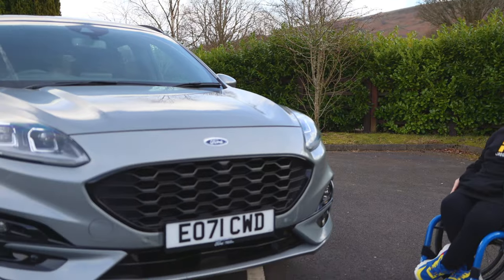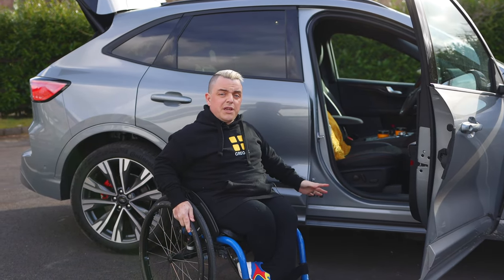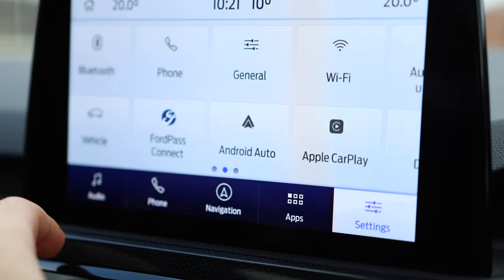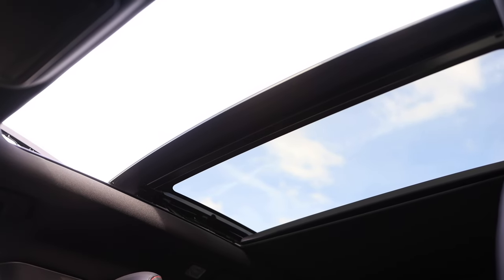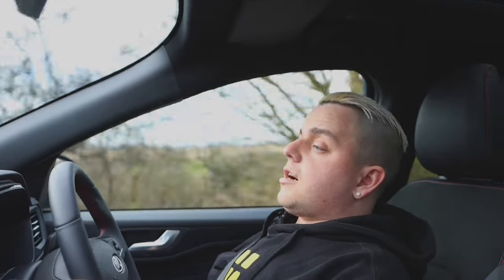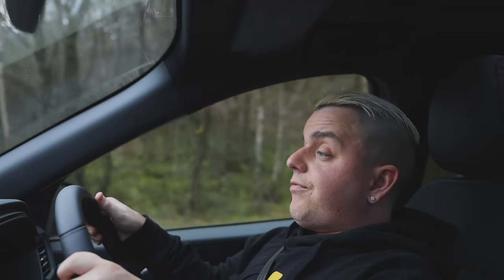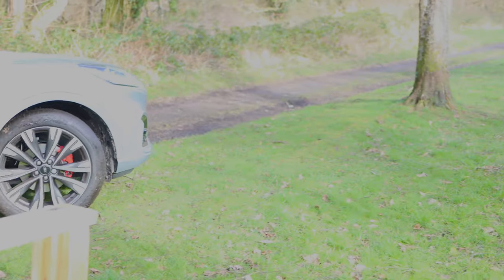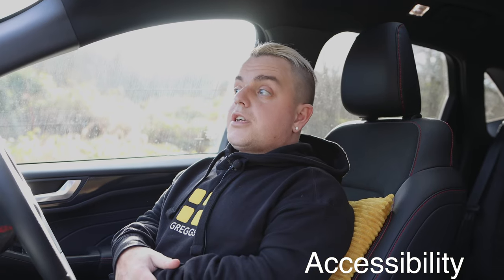Ford Kuga ST LINE X EDITION Review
Here we have the Ford Kuga ST Line X Edition, overall this car is very impressive and a huge improvement on the previous model, the only thing for me personally I found it difficult to get in and out of the car from my wheelchair only due to the height difference.

Looking for a luxurious and powerful car? Look no further than the 2022 Ford Kuga ST LINE X EDITION! This car features a number of impressive features, like a whopping 573 horsepower and 664 lb-ft of torque. You'll also be able to enjoy a comfortable and spacious interior, thanks to its generous interior dimensions.

If you're in the market for a powerful and luxurious car, the Ford Kuga ST LINE X EDITION is the perfect choice.

KUGA ST-Line X Edition
2.5 Duratec PHEV
CVT Automatic FWD

Technical Specification
Max Power PS:        225
Max Speed MPH:        125
0-62 MPH (secs)        9.2
Fuel Consumption
(WLTP Figures with Options)
High Fuel Consumption MPG:     53.3
Low Fuel Consumption MPG:     104.6
Combined CO2 Emissions (WLTP)g/km:   128
Combined Fuel Consumption – PHEV in
Operating Mode (WLTP) MPG:           256.8
Combined CO2 Emissions (NEDC Equiv)g/km: 25
Charge times
Wallbox /High power outlet (400V/32A) Hrs:  3.30
Domestic Socket (230V/16A) Hrs:    6.00

Key Features

19" machined finished alloy wheels
Red brake calipers
Sports suspension
ST-Line full body styling kit and Large rear spoiler
Full LED headlamps with LED Day Time Running Lights
Auto headlamps with high/low beam
Front LED fog lights with front cornering
LED rear lights
Dark headliner & pillars
Power Opening Panorama Roof
Privacy glass
Quickclear heated windscreen
Front and rear heated seats and heated steering wheel
Power front & rear windows with global closing
Hands-Free Power Tailgate
Flat bottom steering wheel in Sensico with red stitching
Alloy pedals
Partial premium touch Sensico sports seats with red stitching
Full digital 12.3" instrument cluster
Keyless entry and Ford Power Start button (Keyless start)
Ambient lighting
Auto wipers and Auto-dimming rear view mirror
Dual zone automatic temparature control (DEATC)
Centre console with electronic parking brake
B&O Premium audio system
Ford SYNC 3 with 8' colour touchscreen, App Link, Android Auto and Apple CarPlay, Navigation and Rear View Camera, FordPass Connect
GEO awareness - providing details of ULEZ zones within the Sat Nav
Heated and power folding mirrors with puddle lights
Cruise control with adjustable speed Limiter
Selectable Drive Modes
Pre-Collision Assist with Autonomous Emergency Braking
Lane-Keeping Aid with Lane-Departure Warning
Post Collision Braking
Electronic Stability Control (ESC) and ABS
Tyre Pressure Monitoring System (TPMS)
Thatcham Category 1 alarm

Standard Vehicle - On The Road Price
£38,005.00*

This vehicle features the following options at extra cost:
Solar Silver (Premium Body Colour)
£600.00
Mobile phone wireless charging pad
£150.00
20" 5x2-spoke Pearl Grey machined alloy wheels
£1100.00
Technology Pack - Full LED Quad Projector Headlamp Glare Free; Heads Up Display
£550.00
Driver's Assistance Pack - Front camera, Adaptive Cruise Control with Traffic Sign Recognition (with Stop & Go for EcoBlue automatics); Blind Spot Information System (BLIS), Intelligent Speed Assist (ISA), Driver's impairment monitor, Active Park Assist (Active Park Assist 2 for EcoBlue automatics where the vehicle controls accelerator, gearshift and braking) and door edge guards
£1100.00

Display Vehicle – On The Road Price
£41,505.00*